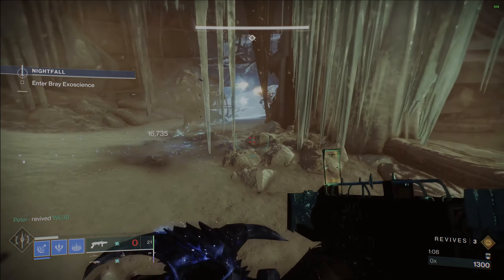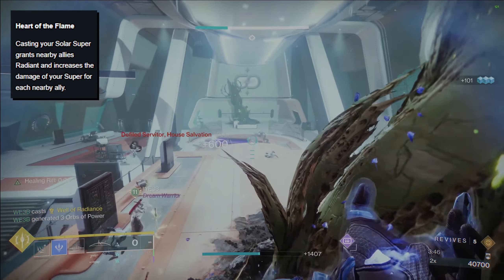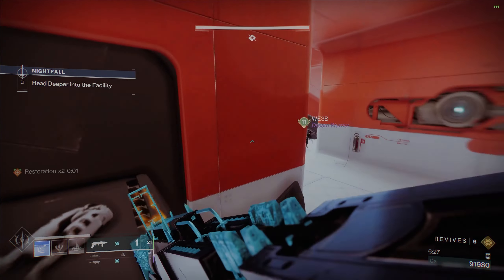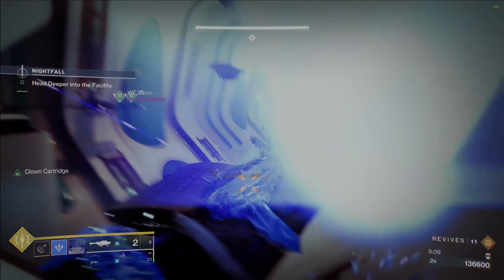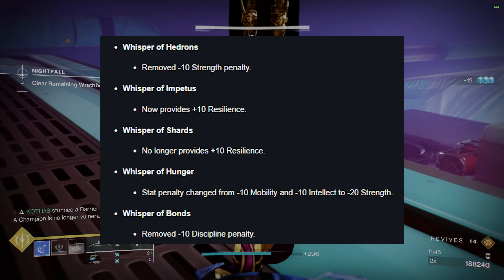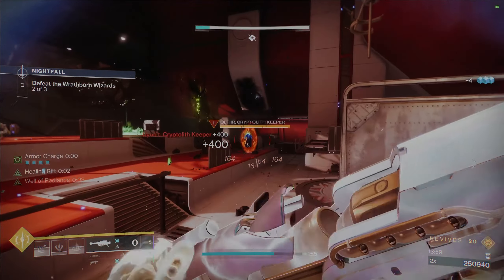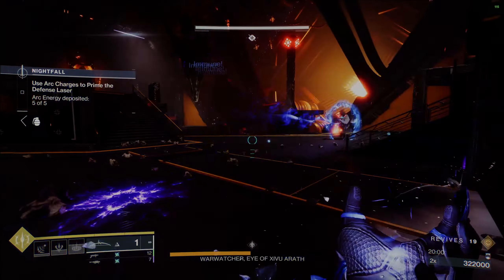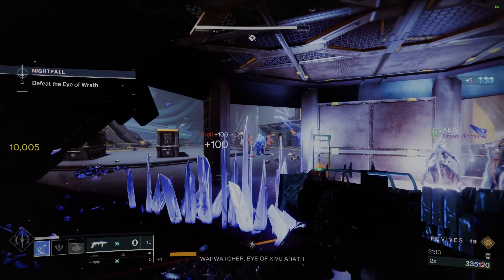New Season 23 Artifact, TONS of Ability Nerfs, Stasis Tweaks, Exotic Armor Changes, & More!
Today we got a TON of news on new stuff coming to Destiny 2 in Season of the Wish, and some stuff in The Final Shape. Lots of nerfs happening, unfortunately, but it was all done to balance the game a bit better. The Season 23 artifact looks pretty good, but is heavily Solar focused, instead of the Stasis focus that I was hoping for.

0:00 Intro
1:05 Season 23 Artifact - Queensfoil Censer
6:31 Ability tunings
13:55 Exotic Armor changes
18:28 Mod Changes
19:02 Closing